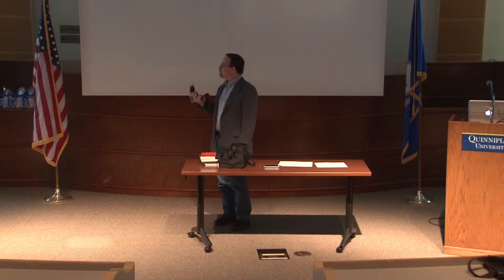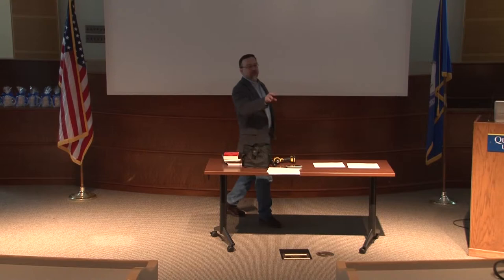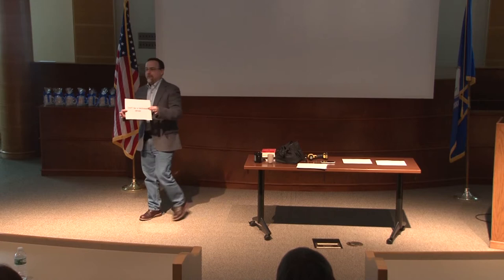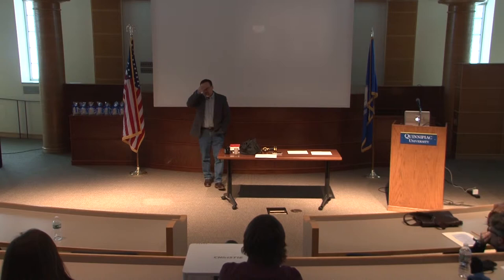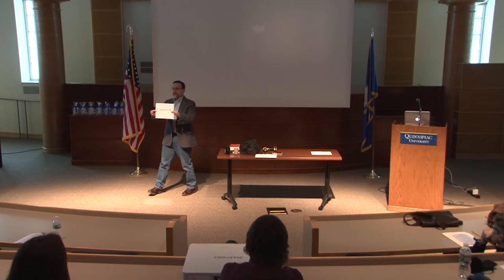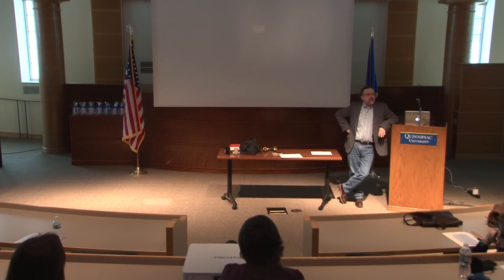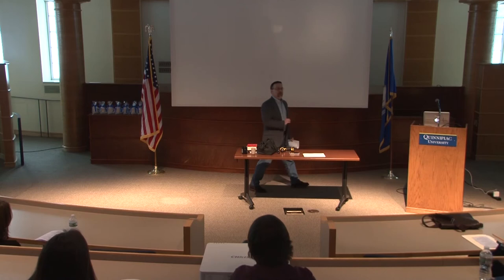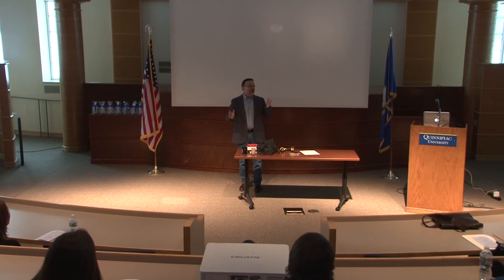60 Second Lecture Series- "Fluency with Technology"- Jonathan Blake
On March 20, 2015, Professor of Computer Science, Jonathan Blake presented,"Fluency with Technology."

This lecture was part of the "60 Second Lecture Series" which was hosted by Quinnipiac University's Honors Program.